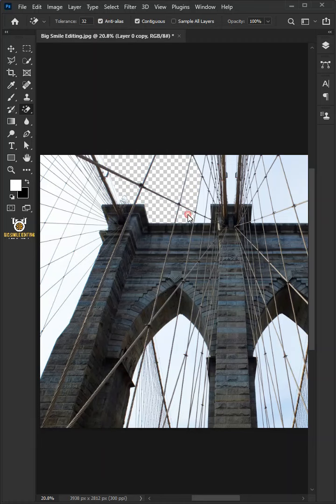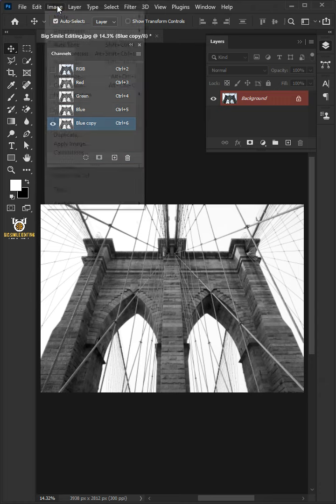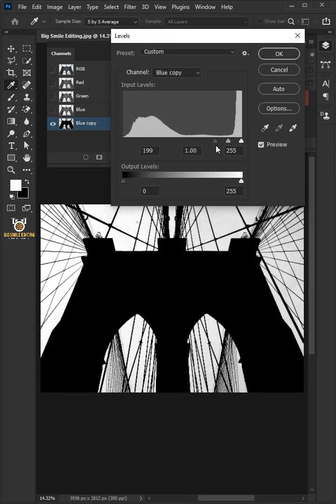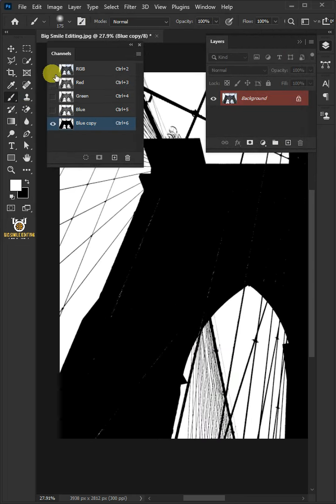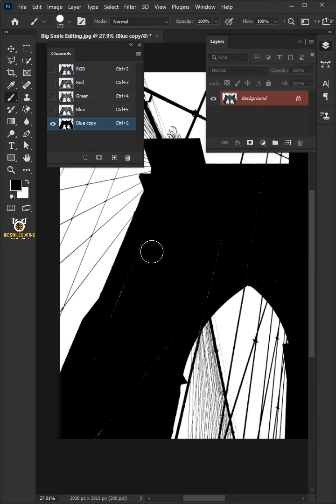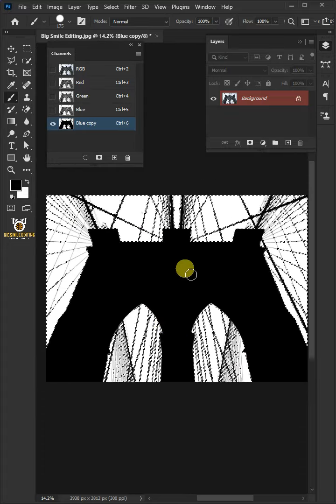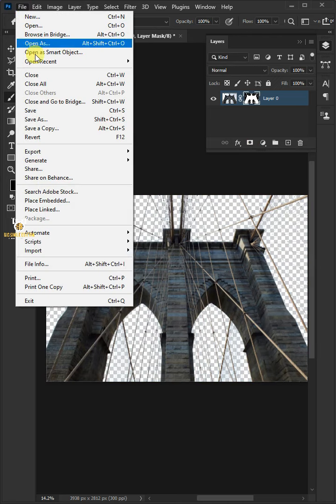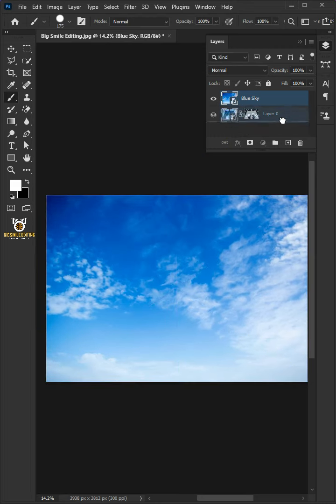Cut Outs Complex Background - Photoshop Tutorial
I'm going to show you how to Cut Outs Complex Background in Adobe Photoshop

► Images used in this video